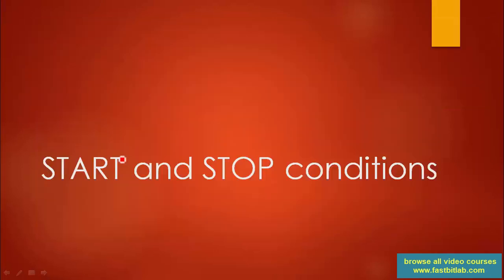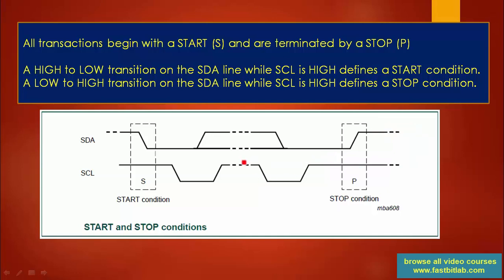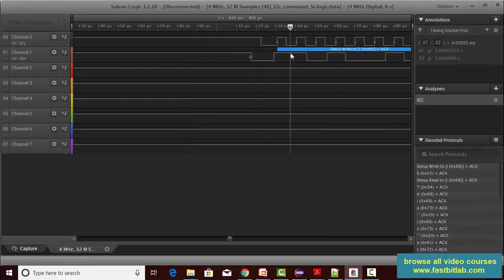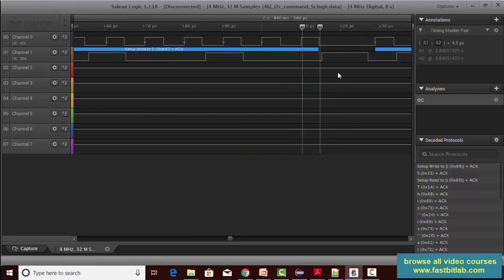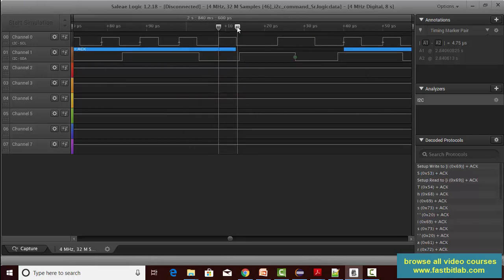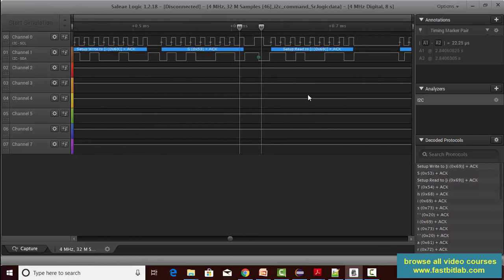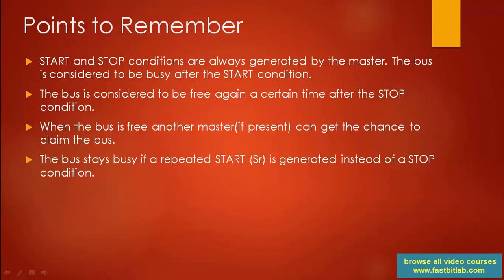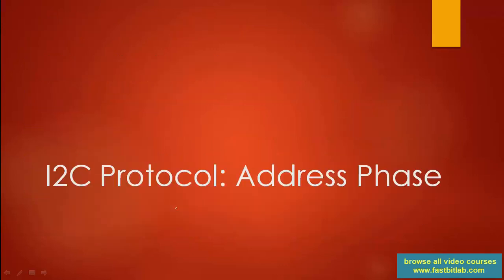I2C protocol and driver development lecture 2